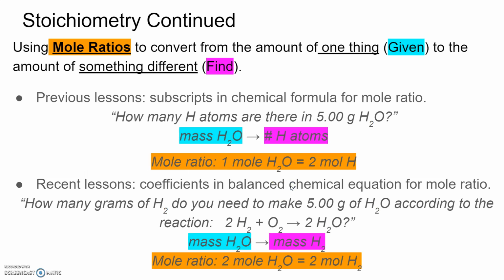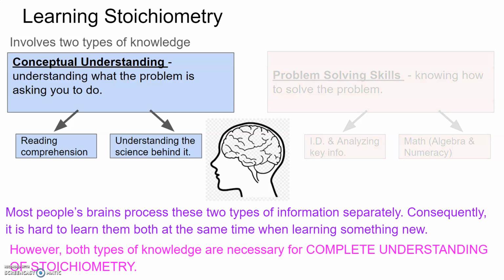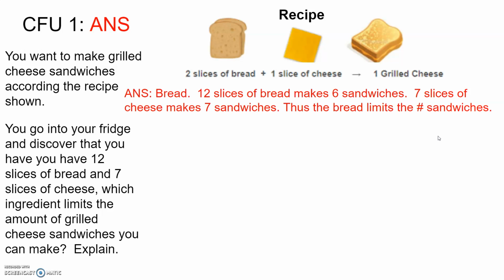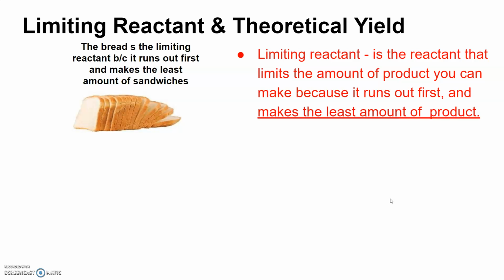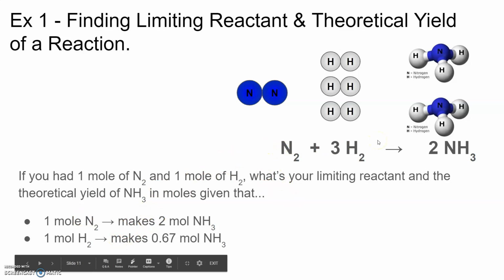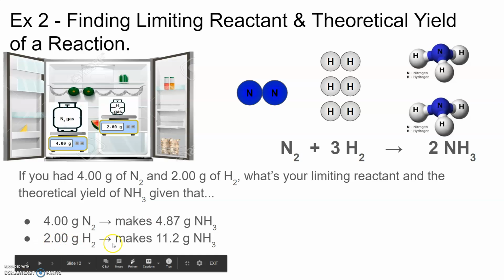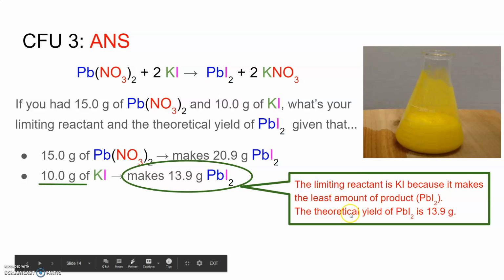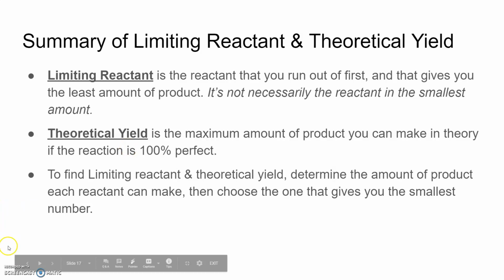U7D5 Lim. React. Theor. Yld. Perc. Yld. P1